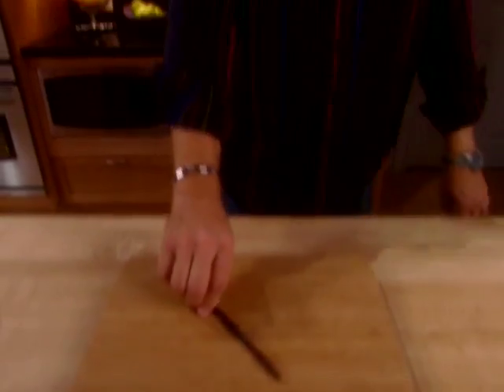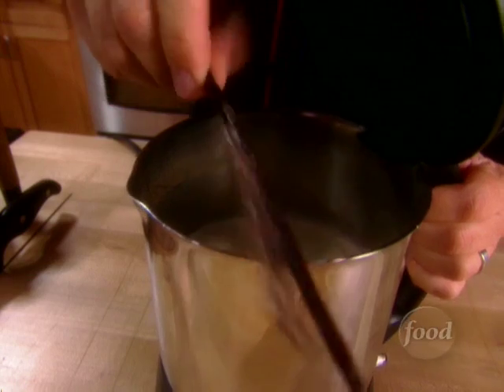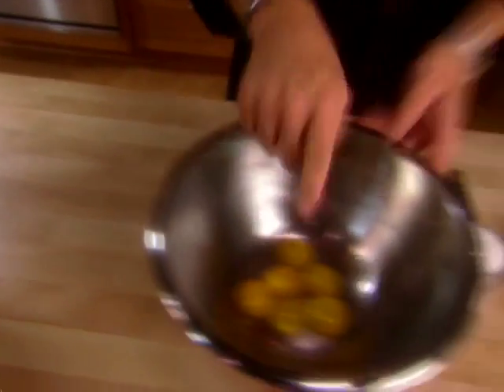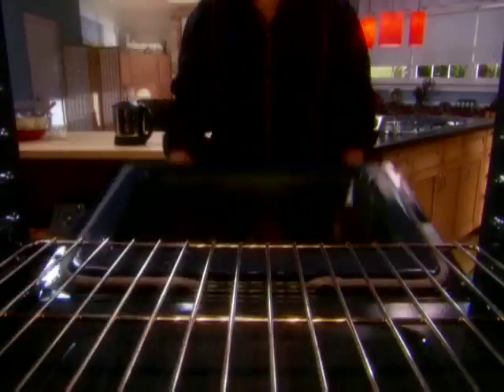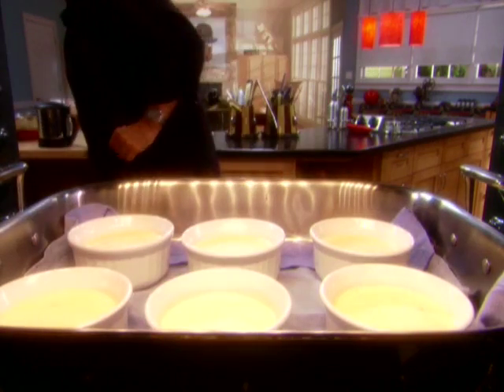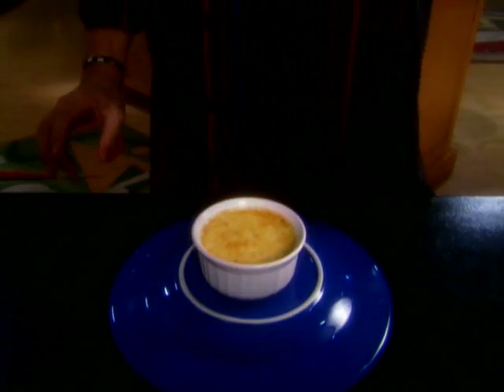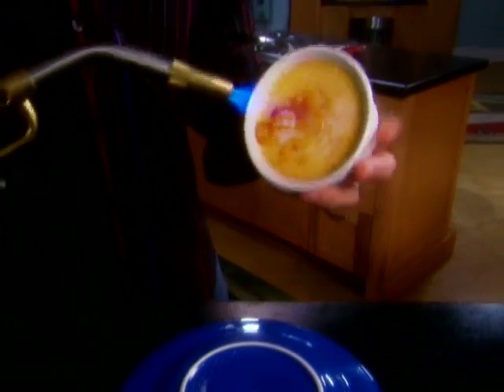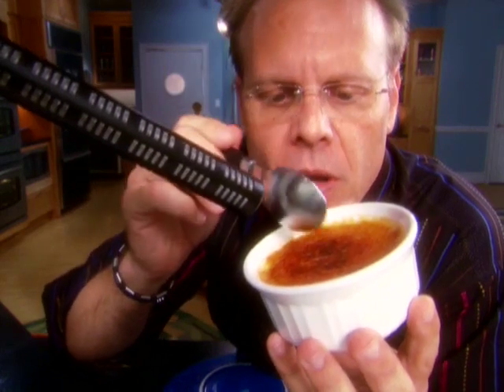Alton's Creme Brulee How-To | Food Network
Alton demystifies that most French of desserts, creme brulee.

This video is part of Good Eats, hosted by Alton Brown.

Pop culture, comedy, and plain good eating: Host Alton Brown explores the origins of ingredients, decodes culinary customs and presents food and equipment trends. Punctuated by unusual interludes, simple preparations and unconventional discussions, he'll bring you food in its finest and funniest form.